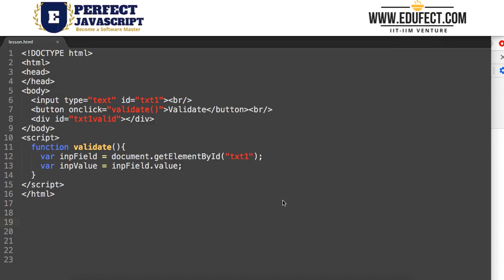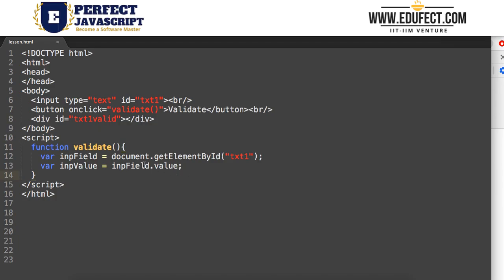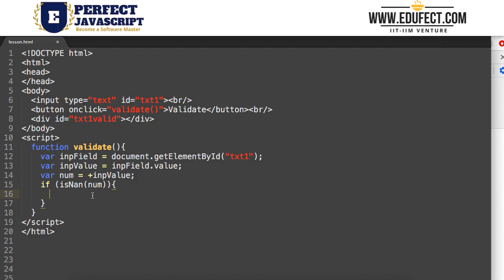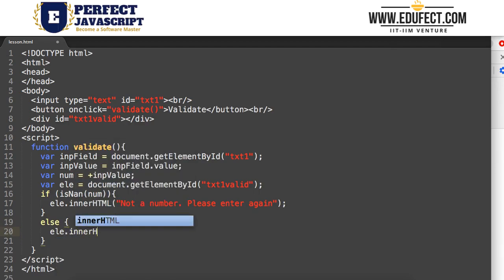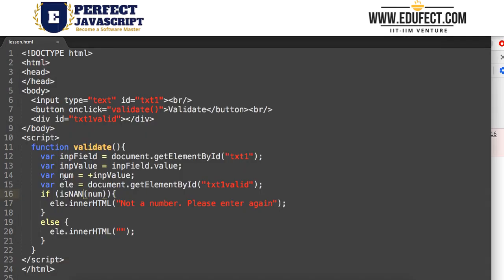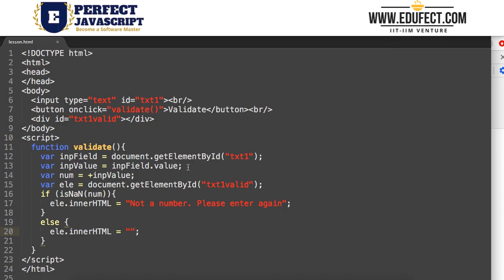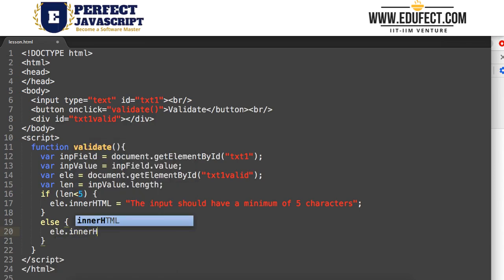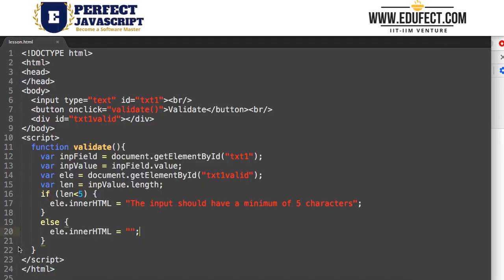Learn Javascript - Full course for beginners #20 - Validation and Validating input in javascript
Learn Javascript - Full course for beginners - Lesson 20 - Validation and Validating input in javascript. HTML form validation can be done by JavaScript. If a form field (fname) is empty, this function alerts a message, and returns false, to prevent the form from being submitted.

Strings are useful for holding data that can be represented in text form. Some of the most-used operations on strings are to check their length, to build and concatenate them using the + and += string operators, checking for the existence or location of substrings with the indexOf() method, or extracting substrings with the substring() method.

 HTML form validation can be done by JavaScript. If a form field (fname) is empty, this function alerts a message, and returns false, to prevent the form from being submitted.

The function can be called when the form is submitted. JavaScript Can Validate Numeric Input. JavaScript is often used to validate numeric input